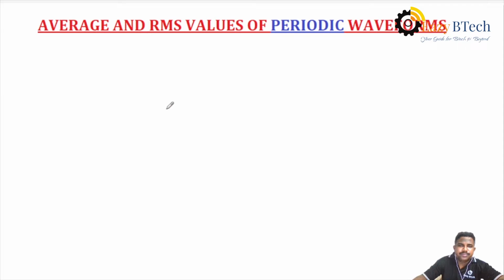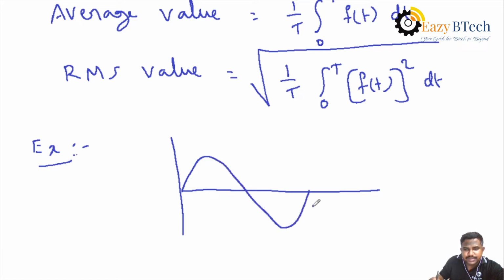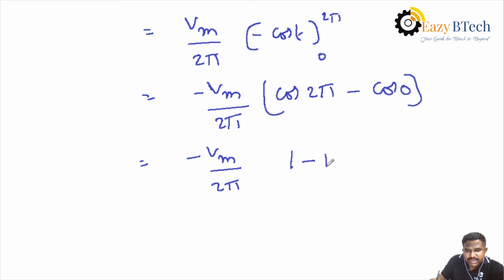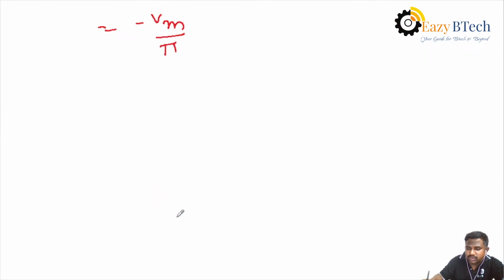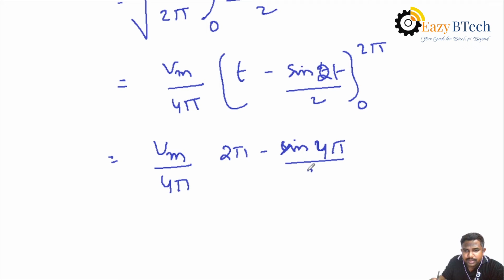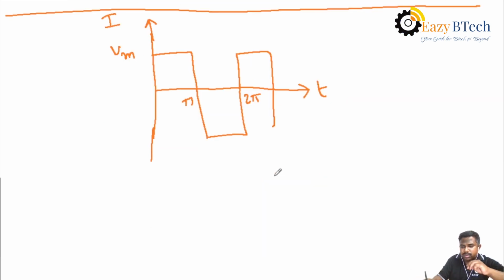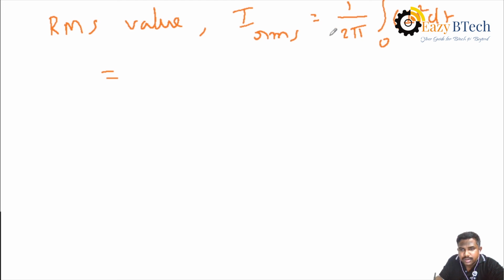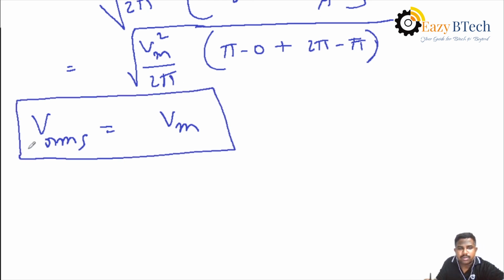Average and RMS values of Periodic waveforms || Lecture 22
Calculation of Average and RMS values for Periodic waveforms